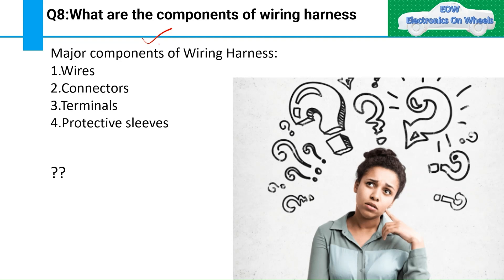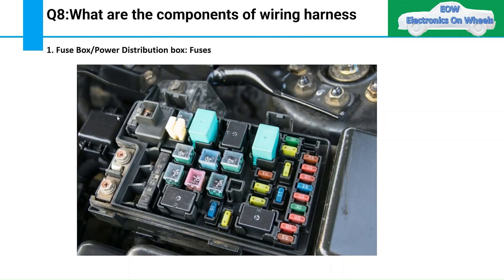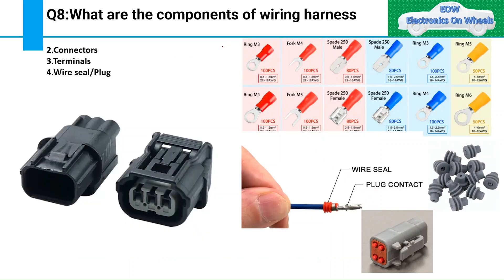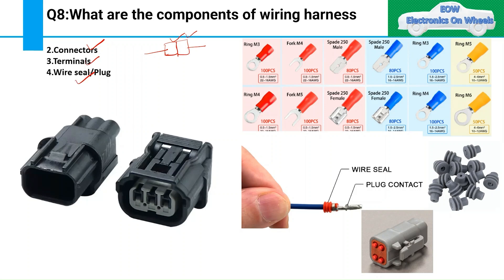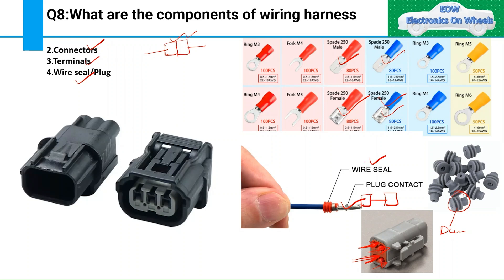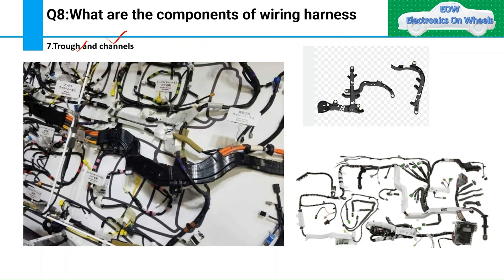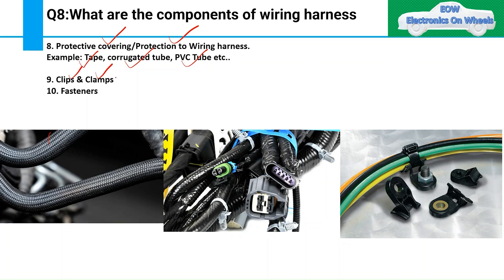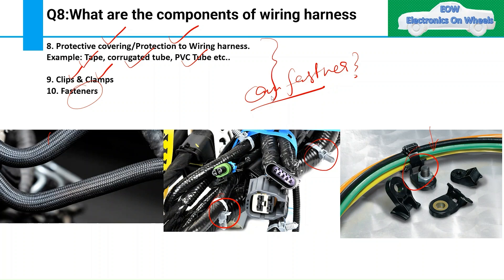Q8:What are the components of a wiring harness? What does wiring harness contain?@WiringRescue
Q8:What are the components of a wiring harness?
 What does wiring harness contain?
What is wiring component?
What is Harness component?

Capital CHS
1: Introduction to Capital Harness XC Introduction Overview of Capital Products Process From Scratch Process Using Synchronization.
 What is connectors:
new car
CAE
CFD
Hybrid Electric Vehicles
Engineering Courses
Indian Mechanical Engineer
 Learning
online learning
HEV
engineering
Design Engineering
Mechanical Engineers
Autonomous Vehicle
ADAS
elon musk
starship launch
today tesla news
 today tesla
musk just shocked rivals by sharing this tesla
secret
Weber auto
Weber Auto Automotive
Technology Department
Chrysler
General Motors
Ford
Toyota
Weber State University
toyota mechanic
car rebuild
car build
toyota camry
toyota rav4
car advise
diy
how to
car repair
mechanic advice
Toyota
toyota hybrid
toyota plug in hybrid
lexus hybrid
toyota owners
toyota care
toyota tundra
toyota prius
toyota Tacoma
toyota advise
lexus
should you buy
Car wiring
Race car wiring
auto wiring
Automotive wiring
Wiring diagram
Car restoration
5 pin relay
4 pin relay
car relay
5 pin relay wiring
relay wiring
flasher relay
turn signal
headlight wiring
car repair
Auto repair
wiring rescue
Wiring Rescue